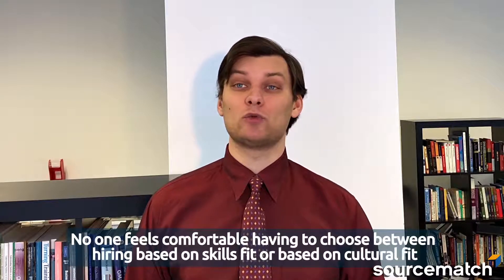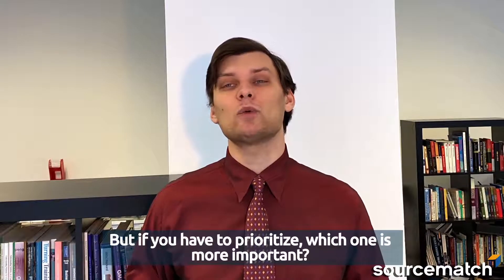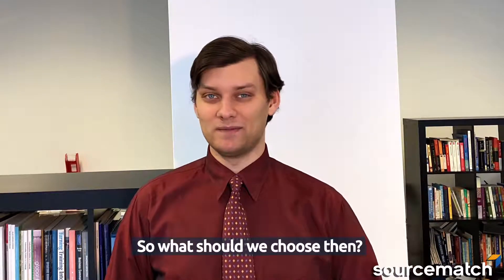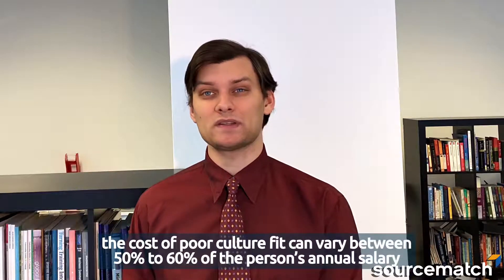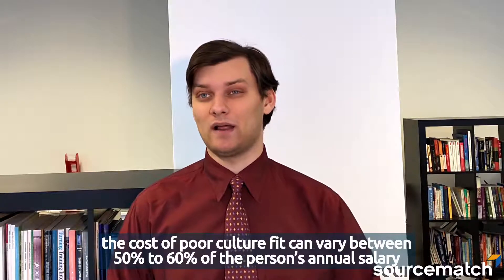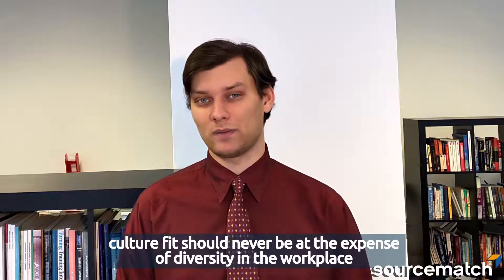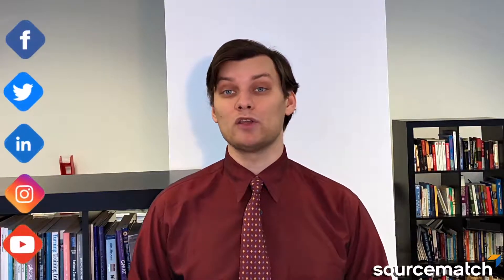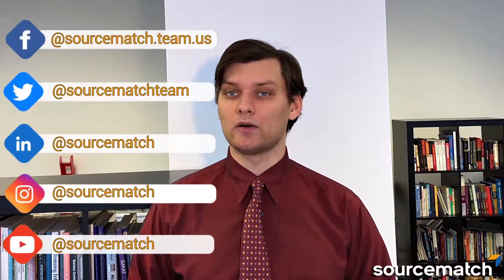Hiring Based on Skill set fit or Based on Cultural fit? | Episode 10 - SmatchBytes | SourceMatch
Welcome to this SmatchBytes video in which we answer the following question: "Is it more important for a company to hire based on skill set fit or based on cultural fit?"